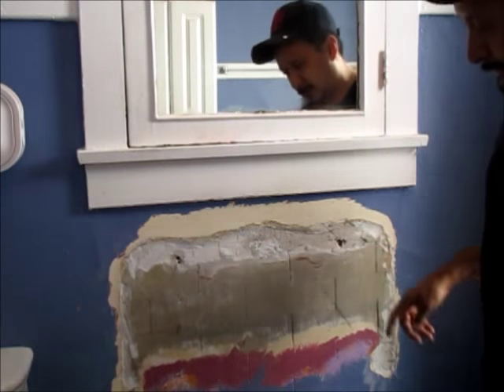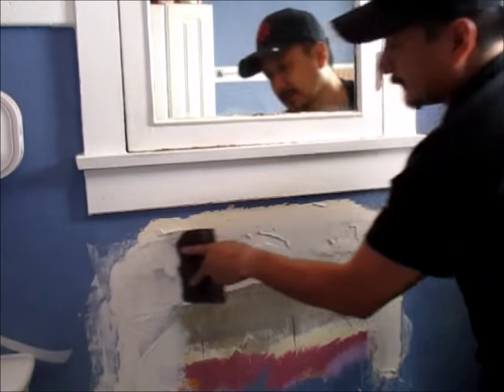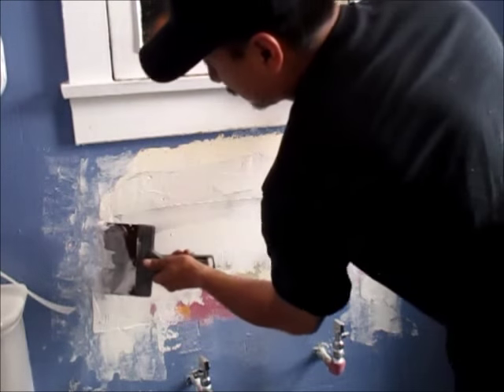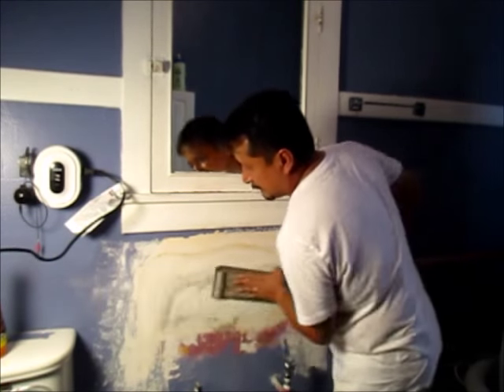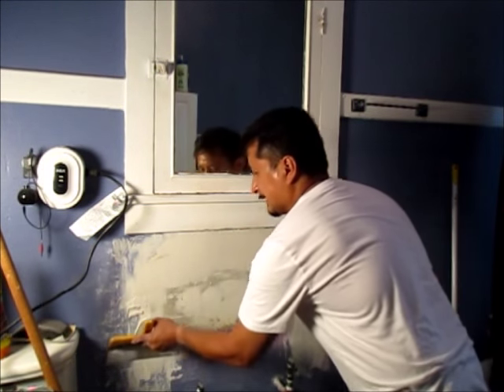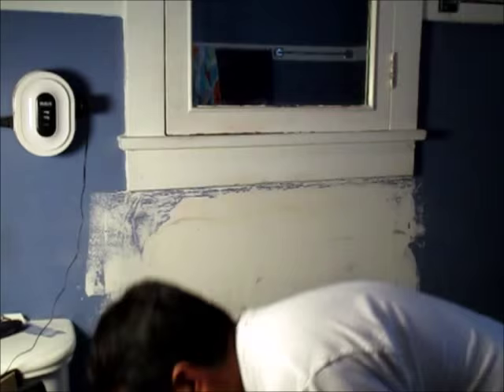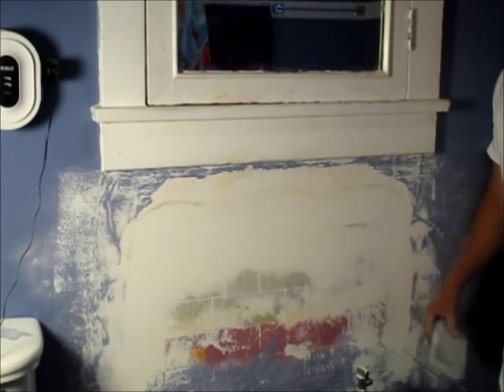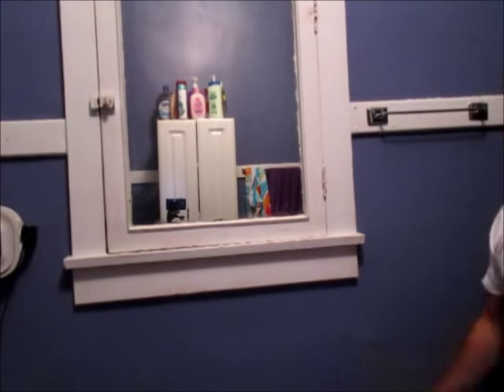Repairing a plaster wall behind the bathroom sink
this is part two of the video. I took out the antique sink from the bathroom and the plaster wall was in pretty bad condition. So I am using joint compound to repair the plaster wall. If you want to completely smooth finish it takes three days of compounding and sanding. On this repair I cheated and it only took two days but the repair wasn't as bad as I thought it was good to be. The plaster wall on the backsplash of the sink was gouged very badly so I had to put plaster or joint compound over it and sand it to be smoothed before I installed the new sink which is one to be part three of this video,